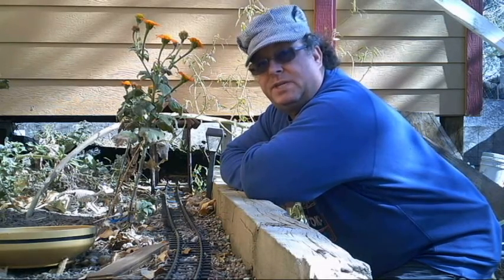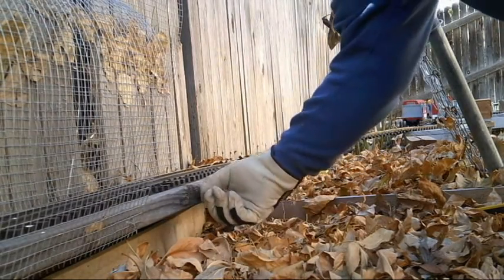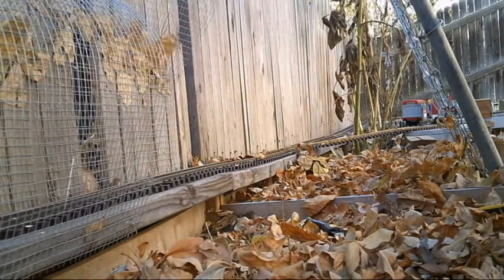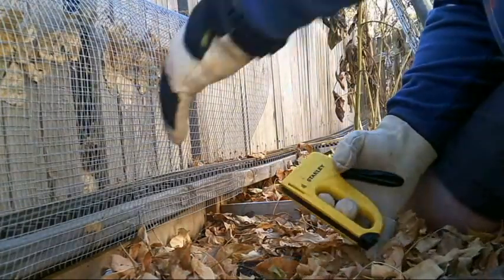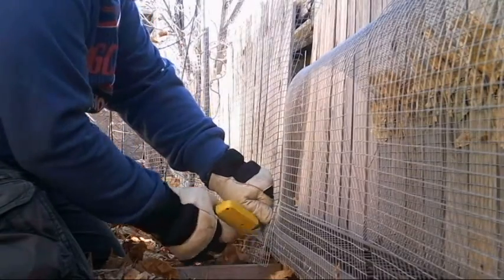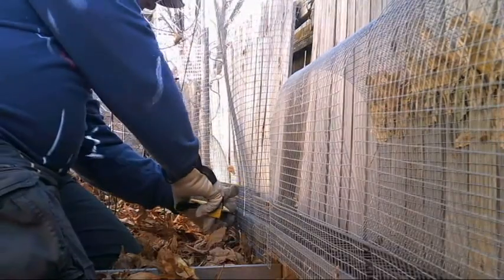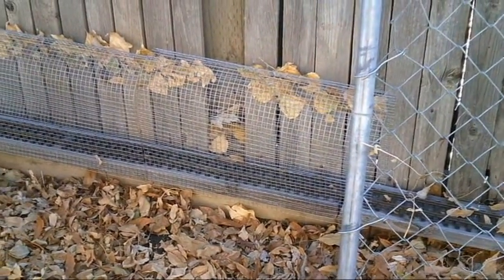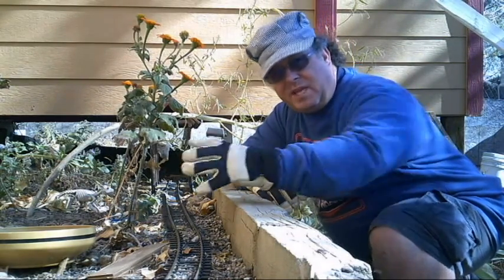Man vs Garden Railroad 2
Plants vs Railroad... or a barrier between the two...